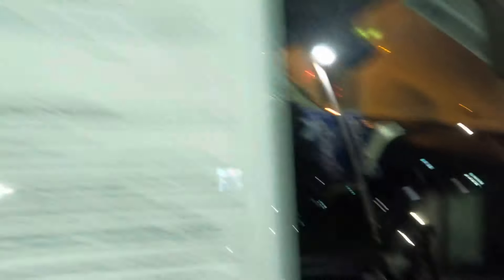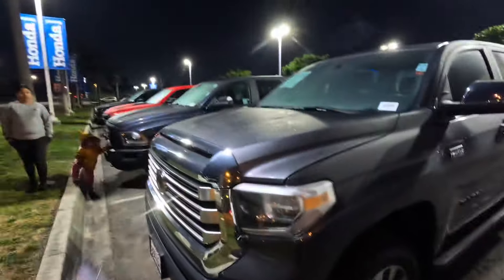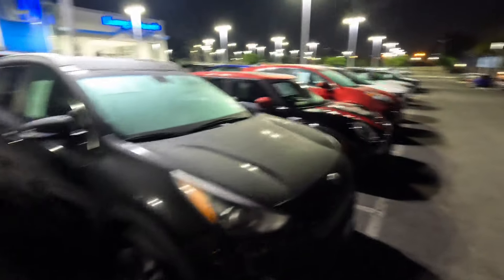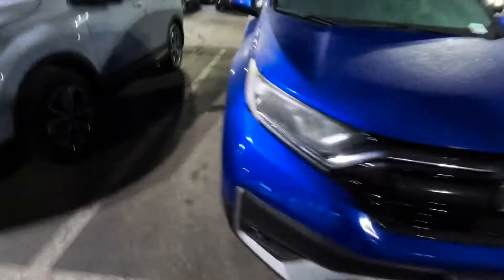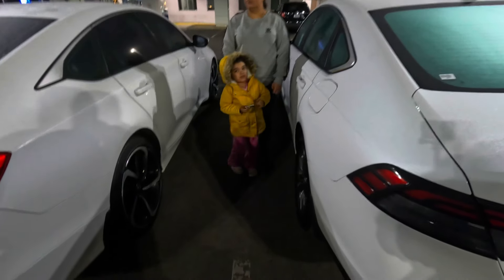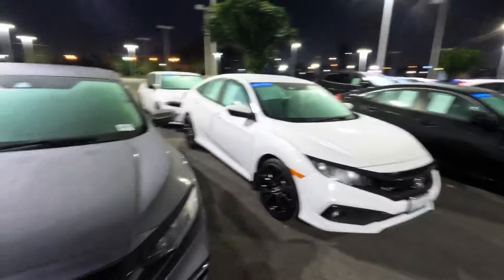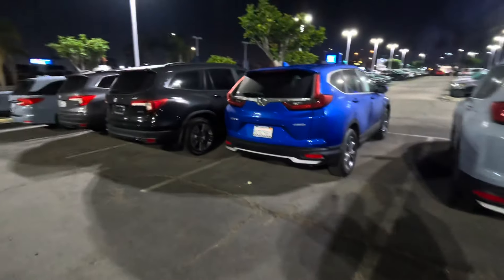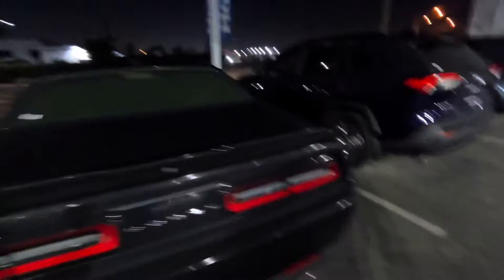SHES WAS TRYING TO PEER PRESSURE ME BADLY TO GO BANKRUPT OVER A HONDA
derrell_westlb562

derrell_westlb562

Feel free to donate to help keep this channel going up
$d3rr311